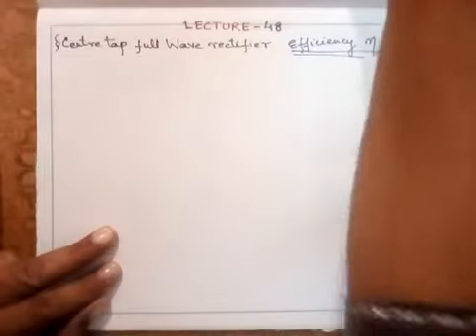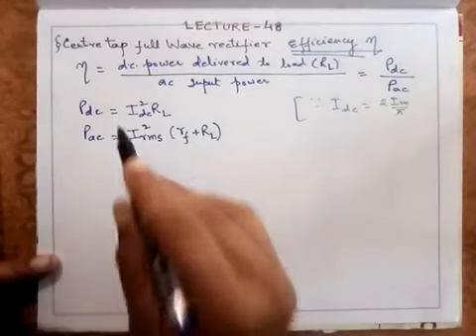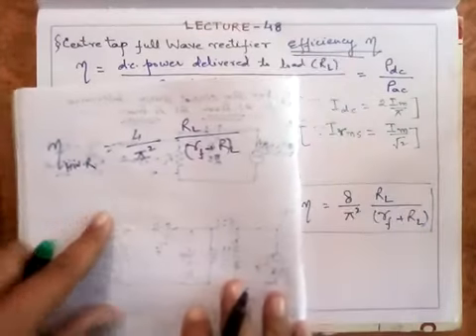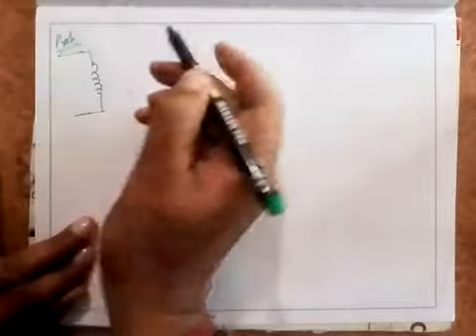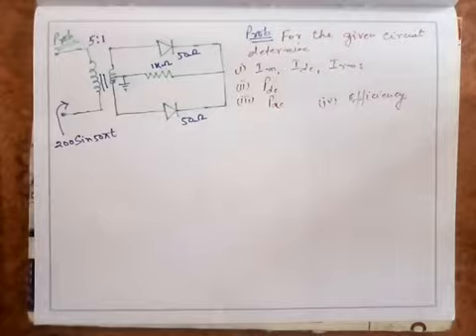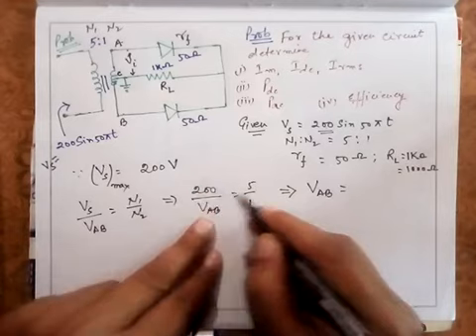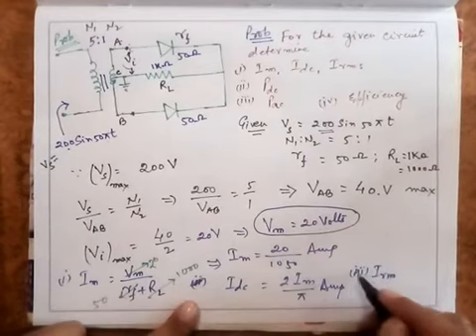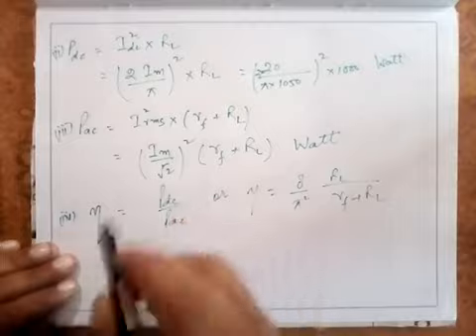LECTURE 48 CTFWR efficiency